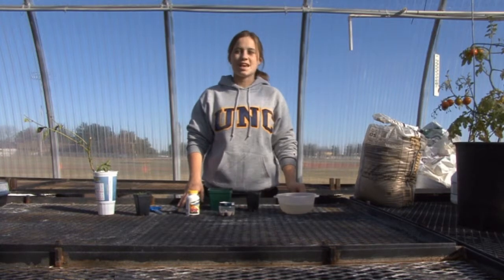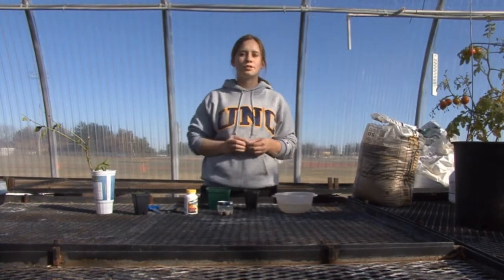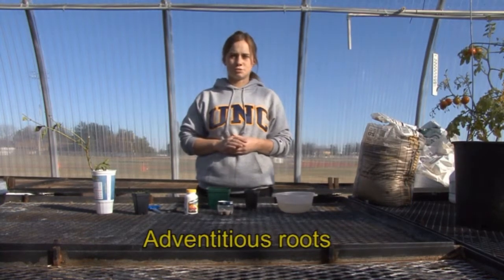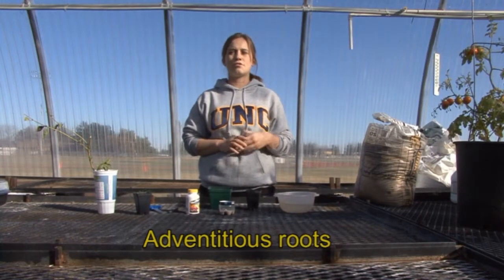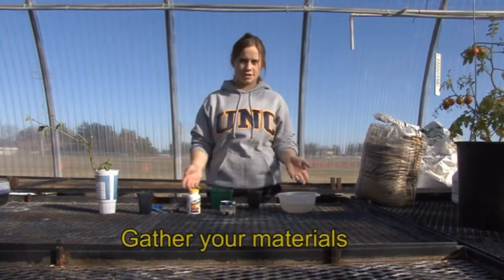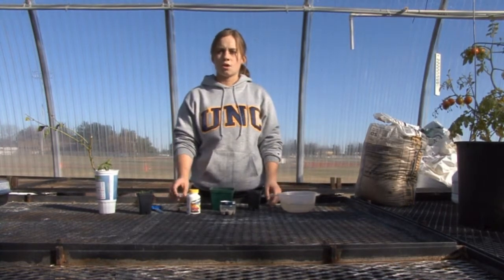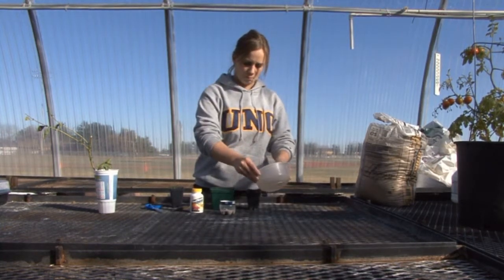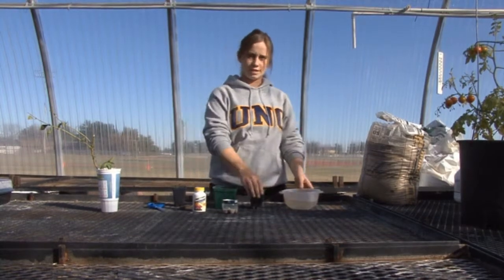Penstemon Propagation - Cuttings Method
Burlington (Colorado) High School FFA Chapter members demonstrate Penstemon propagation methods.